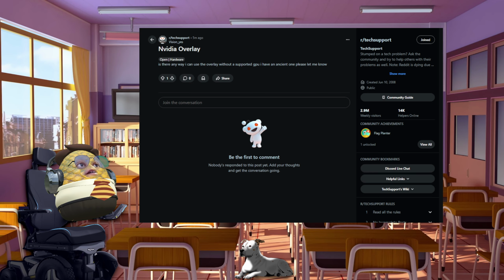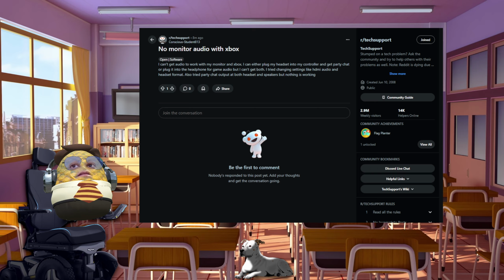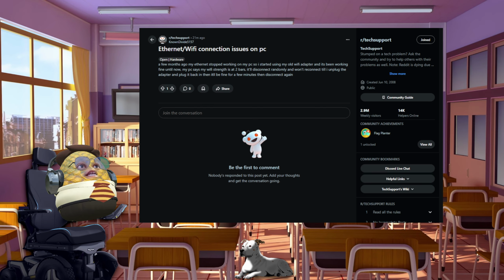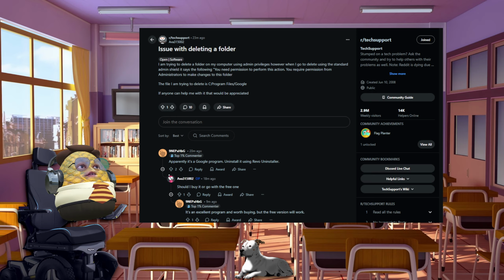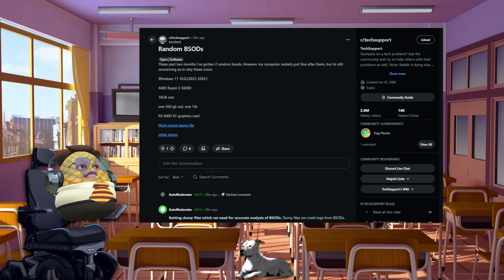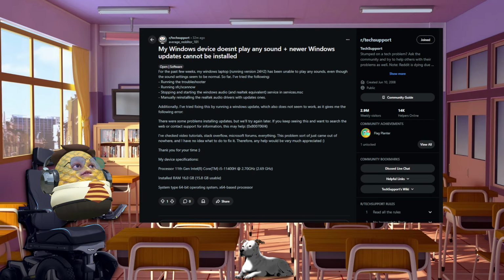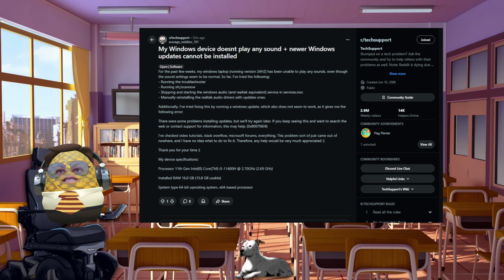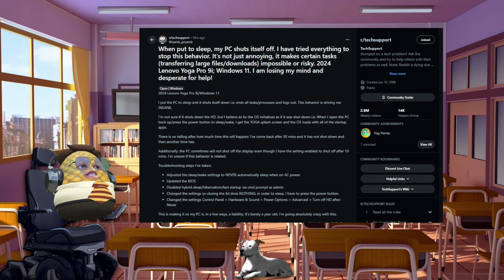Day 6 | Paralyzed Pineapple | Tech Support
Reading through some tech support posts on Reddit and sharing my advice on how to fix their issue.

Got a tech problem? Drop it in the comments and I’ll give you a hand.